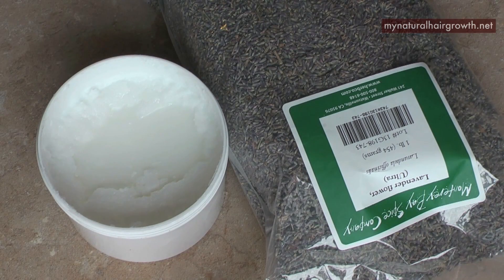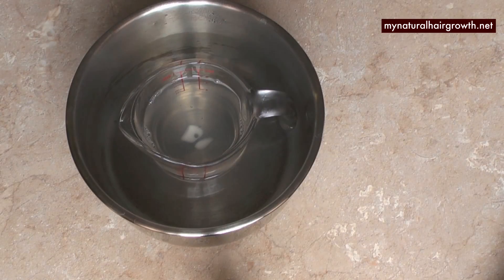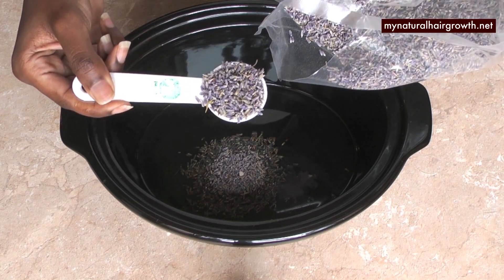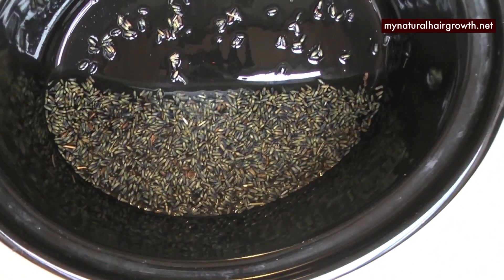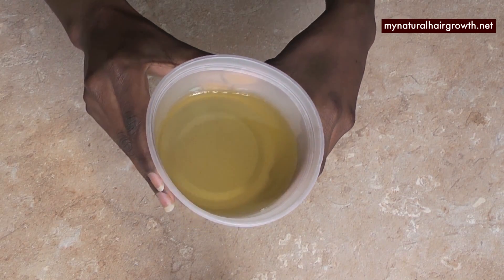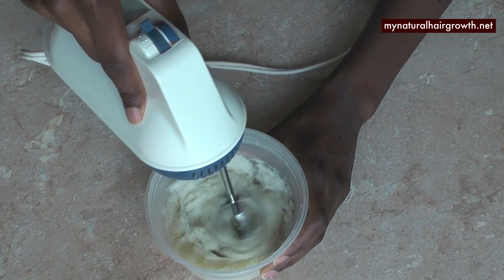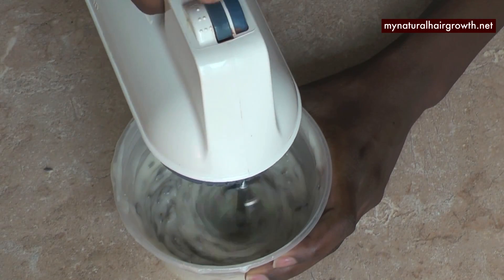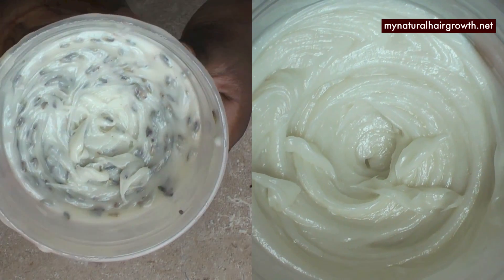*116* Herbal Infused Coconut Oil for Hair/Body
Making coconut oil for hair a little more interesting with lavender infusion.